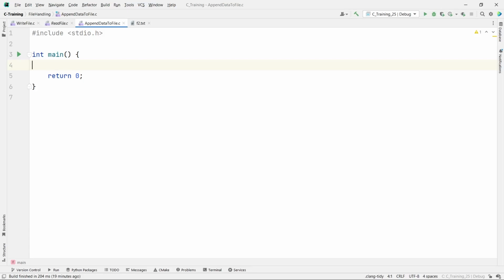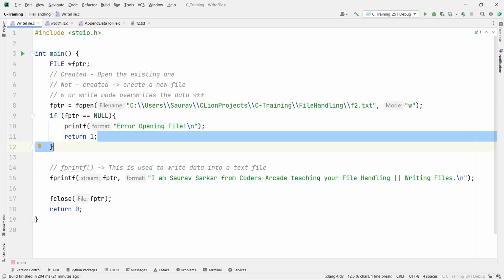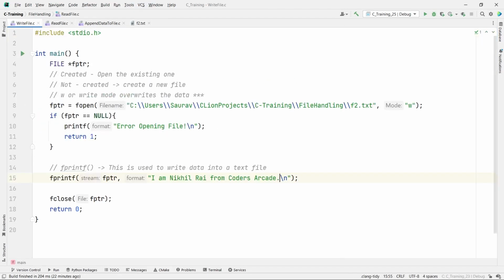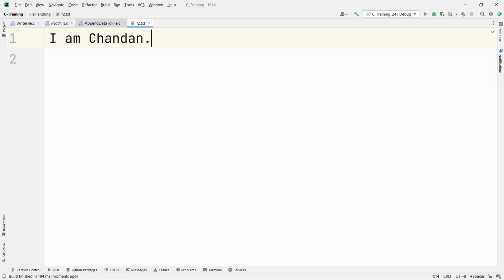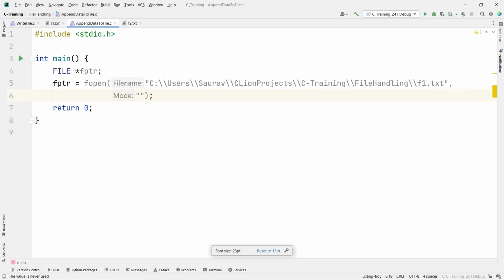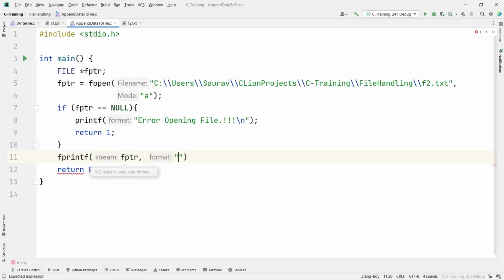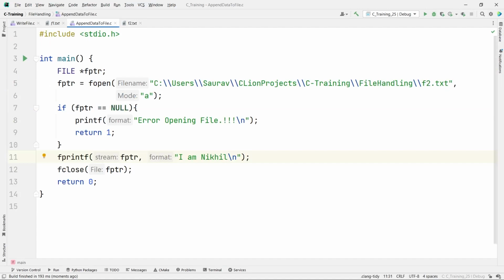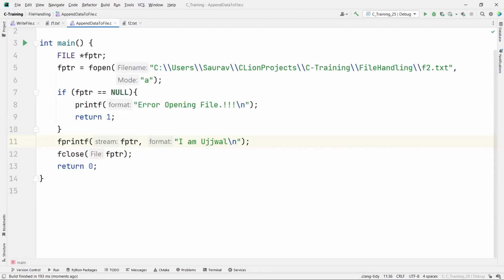Learn File Handling in C || Appending Data to Text Files || VTU || Coders Arcade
🚀 Learn File Handling in C - Appending Data to Text Files || Tutorial by Saurav Sarkar

Welcome to Coders Arcade! In this insightful C programming tutorial, Saurav Sarkar walks you through the intricacies of file handling, with a focus on the valuable skill of appending data to text files. Understanding file I/O operations is fundamental for any programmer, and Saurav provides a step-by-step guide for this essential aspect.

📂 Topics Covered:
- Opening a text file for appending using `fopen`
- Appending data to a file using `fprintf`
- Error handling for file operations
- Closing the file using `fclose`

- Gain a solid understanding of file handling in C
- Learn practical tips for appending data to text files
- Explore error handling techniques for robust programming
- Enhance your C programming skills with real-world examples

👨‍💻 About the Instructor:
Saurav Sarkar is a passionate programmer and educator known for his insightful tutorials on various programming topics. With a knack for simplifying complex concepts, Saurav makes learning C programming and file handling an enjoyable experience.

Anyone interested in mastering advanced C programming techniques.